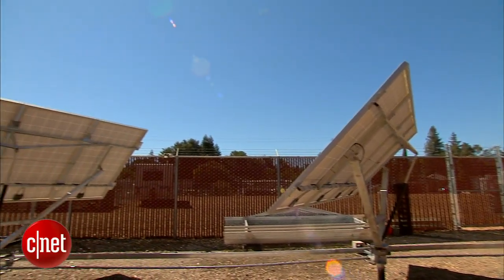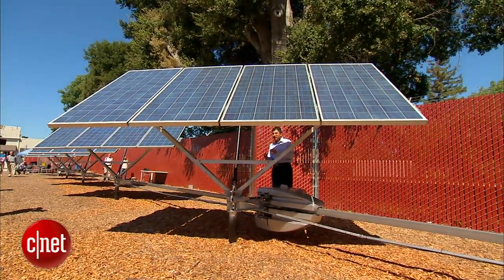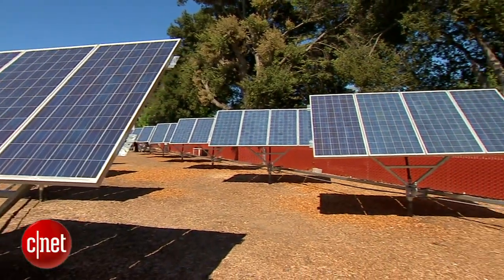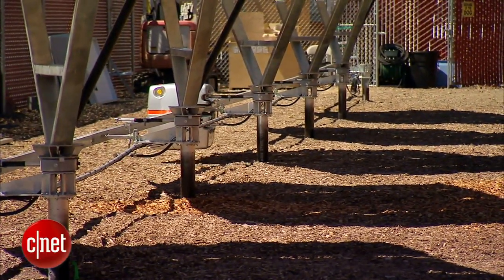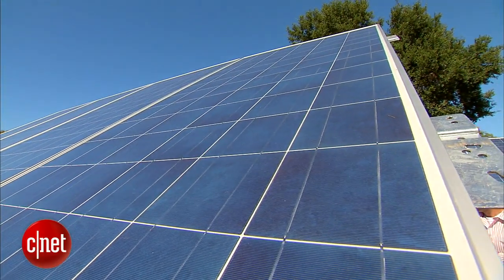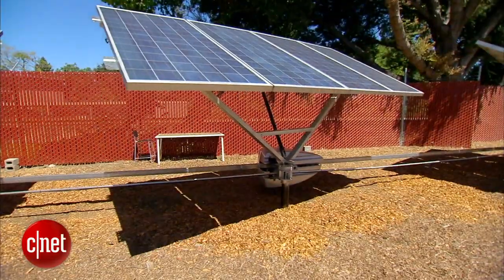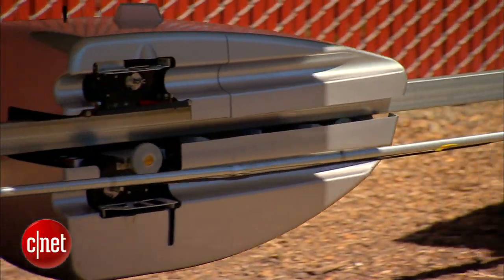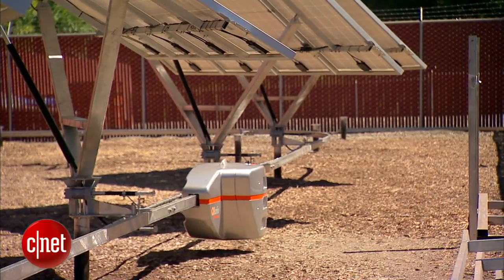Robots pivot solar panels to face the sun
Just like a sunflower turns its head toward the sun, smart and efficient solar panels must do the same for maximum energy absorption. CNET's Kara Tsuboi visits Qbotix in Menlo Park, Calif., where the company introduced a new robotic tracking system that mechanically pivots solar panels, saving energy and money.